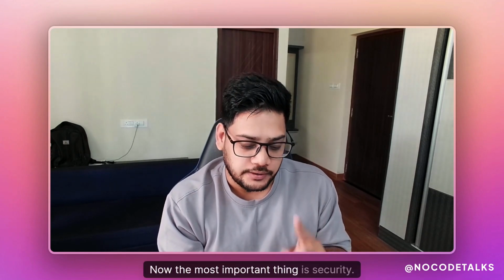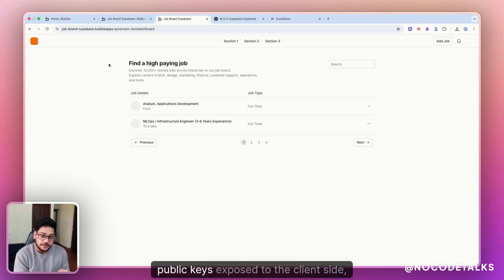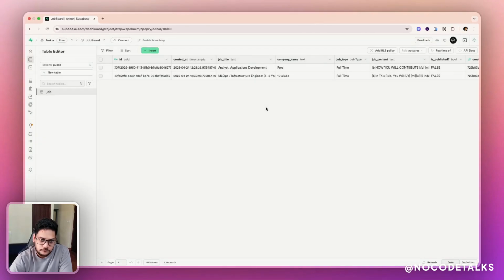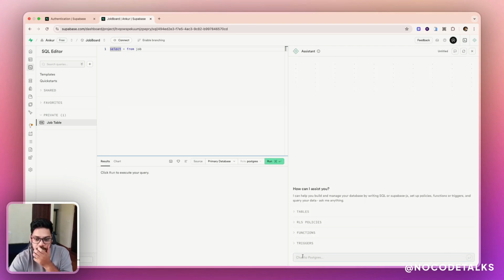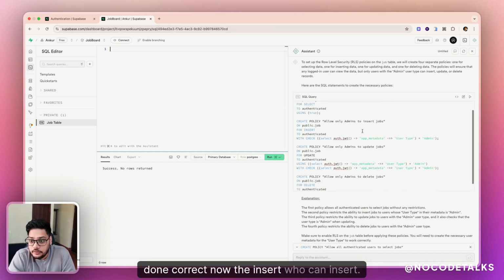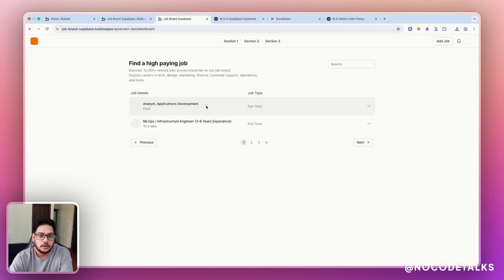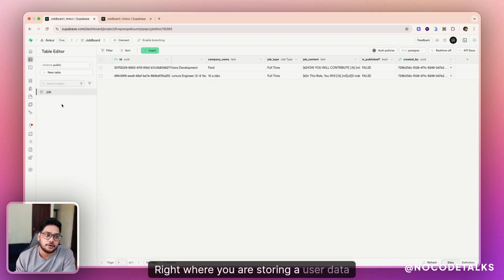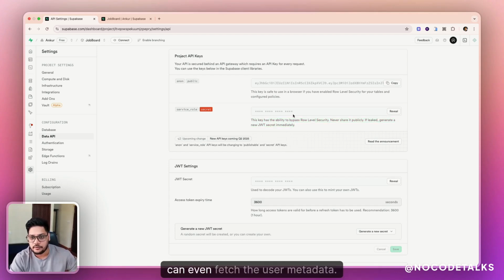Supabase RLS Explained: Secure Your Bubble App Data Like a Pro!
In this video, we dive deep into Row Level Security (RLS) in Supabase and why it's crucial for protecting your app's data.

🚀 We first recap how we set up Supabase authentication and data fetching inside Bubble.io, and now, it's time to secure everything properly.

You'll learn:

🎯 What is Supabase RLS and why it matters
🎯 How anyone could add or fetch data if RLS is not enabled
🎯 How to restrict job posting to only Admins or Managers
🎯 How to make your production app ready with secure data access

By the end of this video, you’ll know how to prevent unauthorized access and protect your app's sensitive information using simple RLS policies.
Perfect for anyone building with Supabase + Bubble.io!